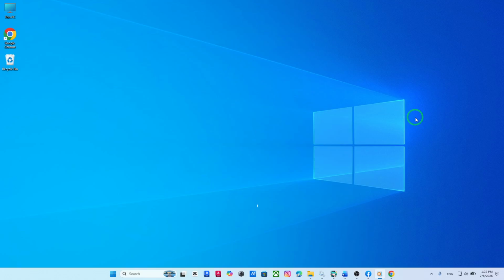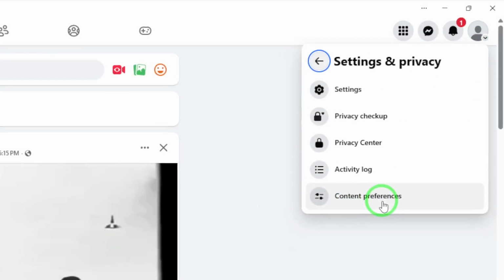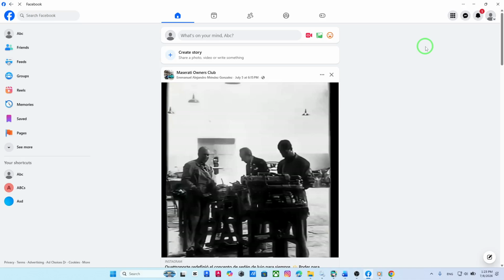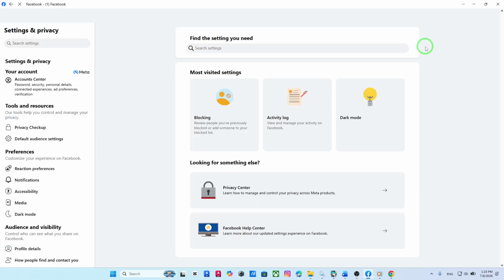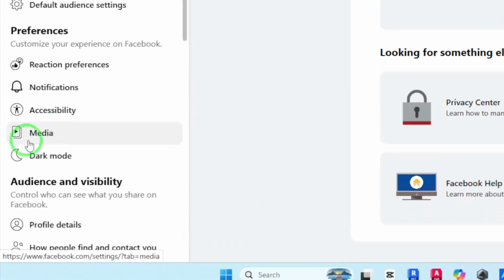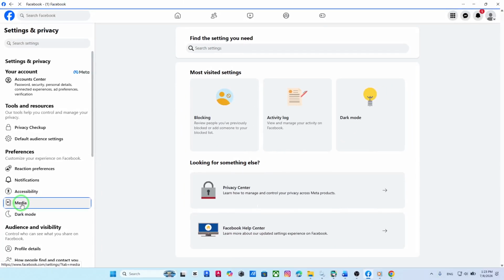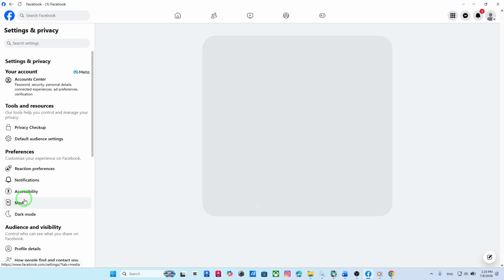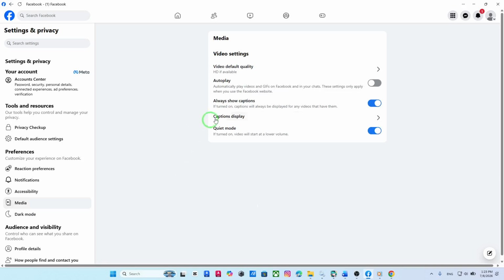How To Enable Autoplay Videos On Facebook App On PC (New Update)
Learn how to enable autoplay videos on Facebook app on PC with the latest update. This quick guide shows you exactly where to find the setting so videos play automatically while browsing.

Follow these simple steps to turn on autoplay and improve your Facebook viewing experience.

1. Open Facebook app

2. Click on your profile photo at the top right corner

3. Enter to Settings and Privacy

4. Enter to Settings

5. Then Media

6. Next to Autoplay videos, choose On-

Chapters:
00:00 Intro
00:12 Soultion
01:05 Outro